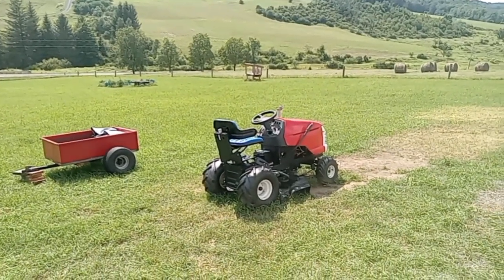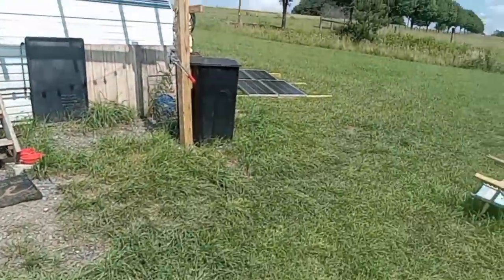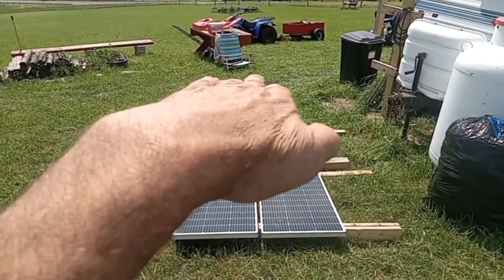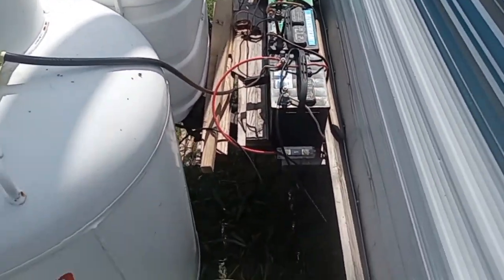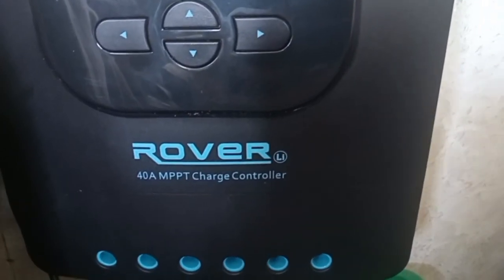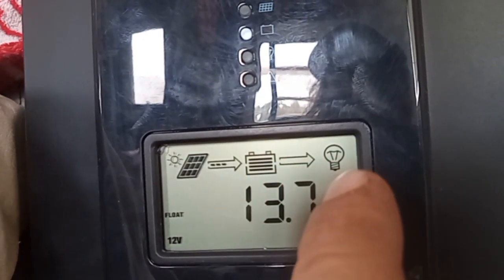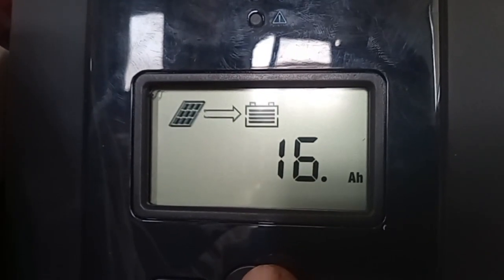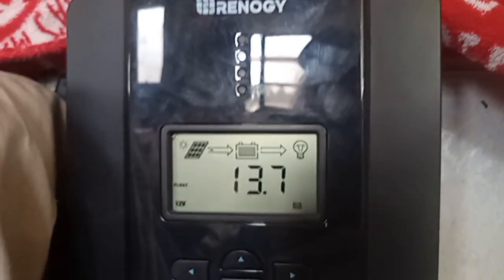Renogy 400 watt Solar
thanks Jason Shaw for cool tunes